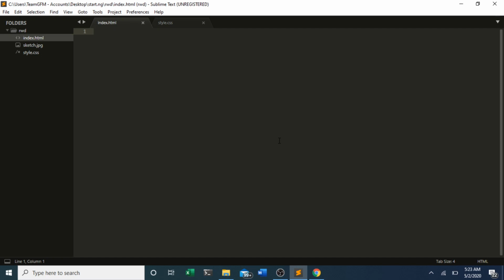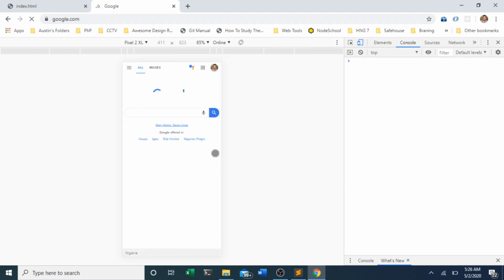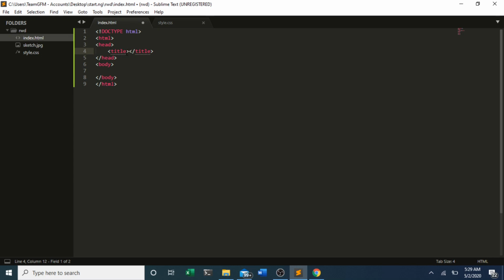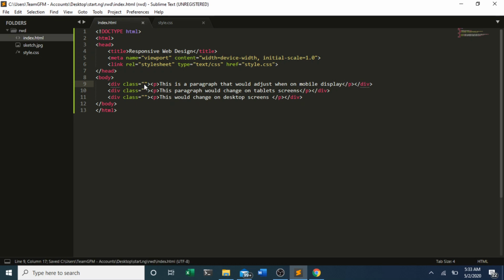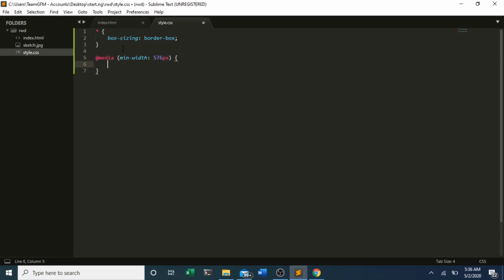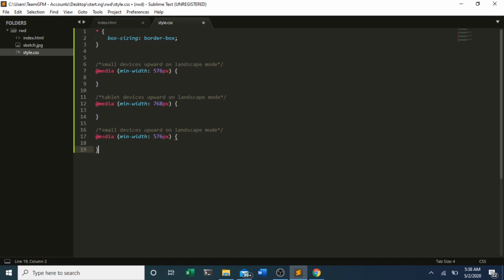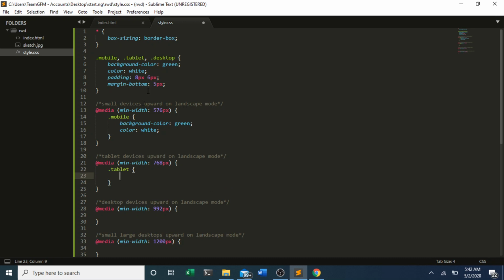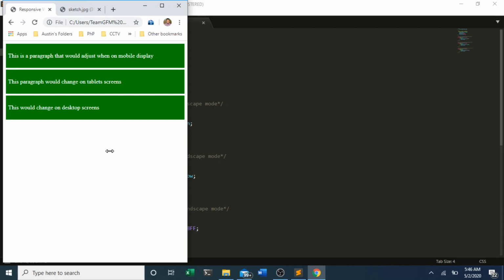Build a responsive web page from scratch - Part 1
This video series will get anyone started in the journey of making responsive websites really fast with a high-level understanding of viewport, media query (breakpoints) and really basic flex-box usage.

NB: This video series is put together to help students accomplish a task given. A more comprehensive (low-level) series on the subject would be uploaded at a later time.